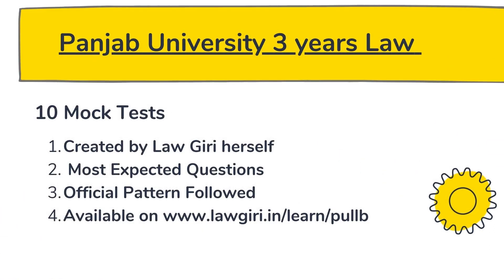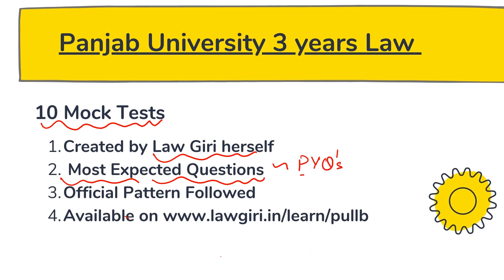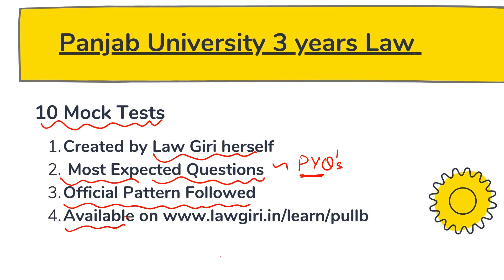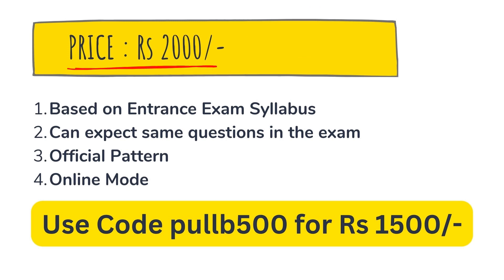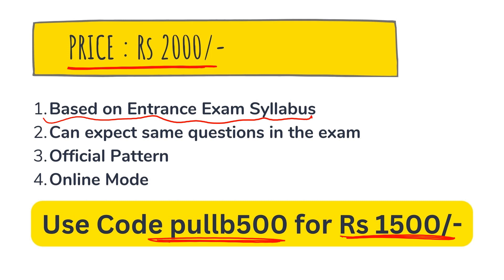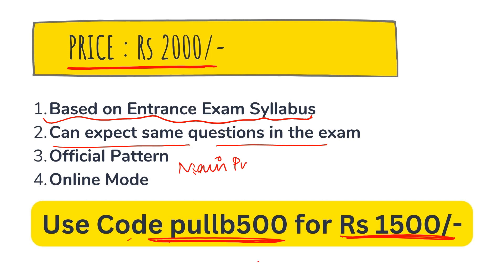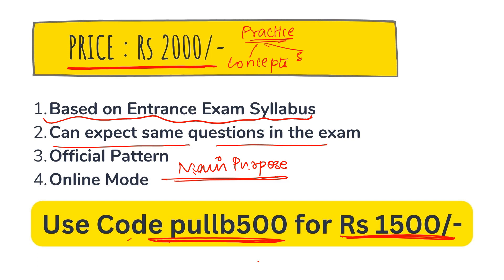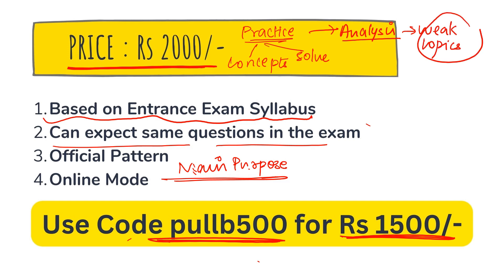Punjab University 3 year LLB Sample Papers 2024|PU 3 year Law Mock Test Practice Questions LawGiri